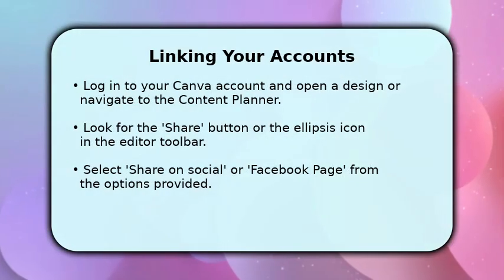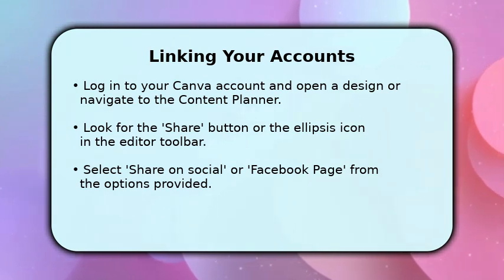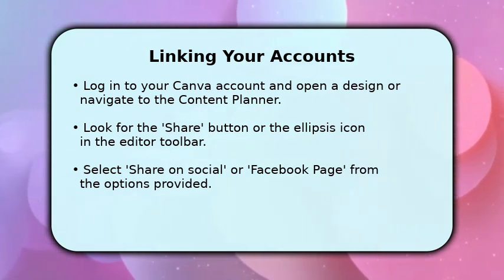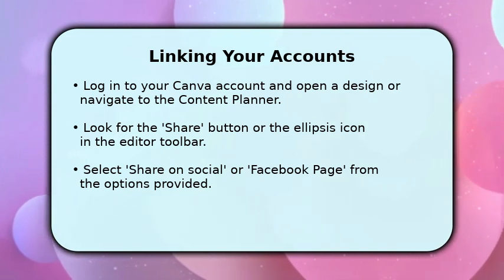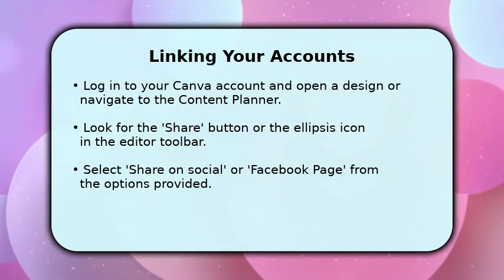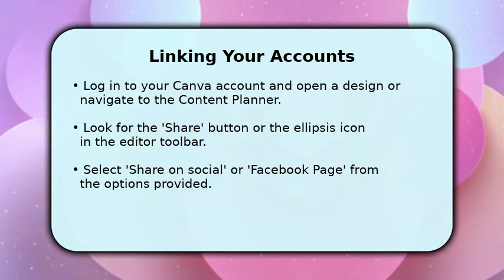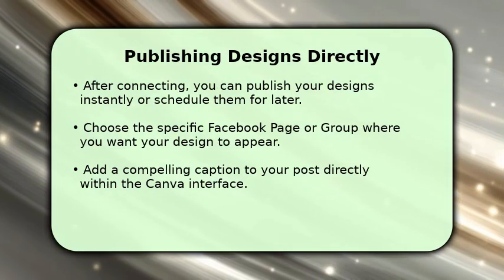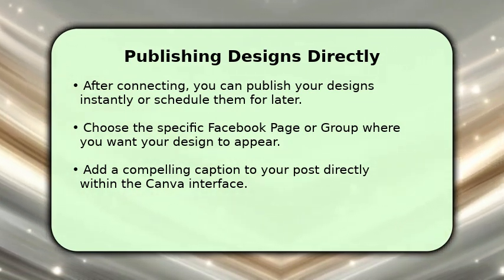How to Connect Canva to Facebook 2025 - Easy Guide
▸ (x) Learn how to connect your Canva account to Facebook in this easy-to-follow guide. Discover the benefits of integrating your design and social media platforms for a seamless experience. Get started with our step-by-step tutorial.

Canva Facebook integration, connect Canva to Facebook, Facebook page design, Canva social media, designing on Facebook, Canva tutorials, Facebook business pages, Canva for small businesses, social media marketing tips